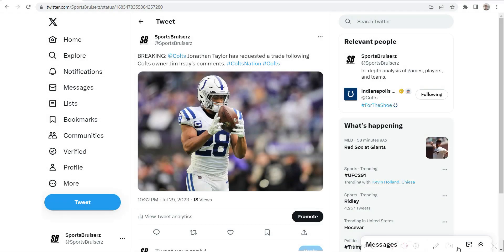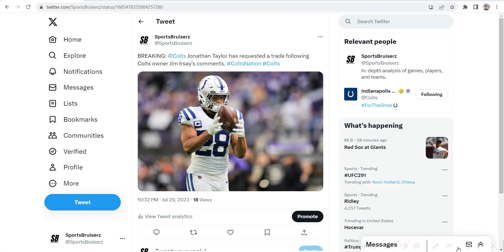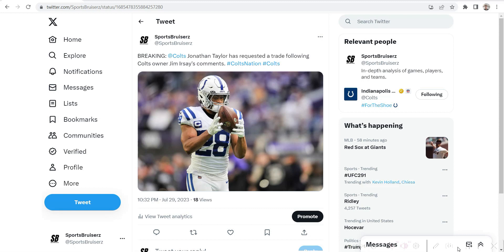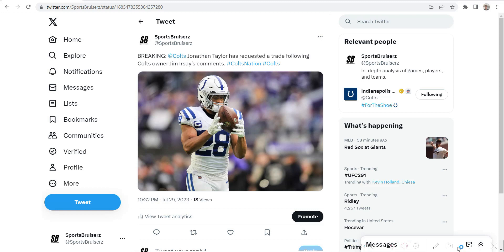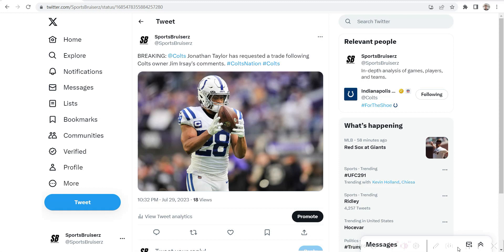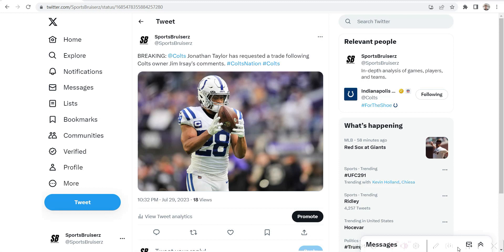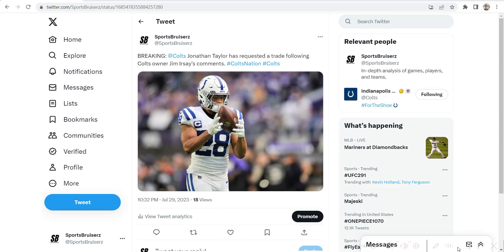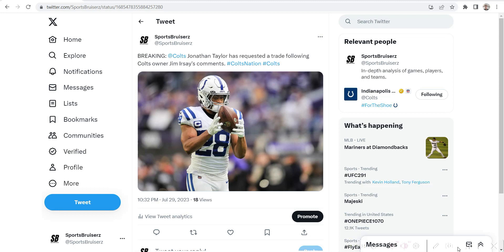BREAKING NEWS: Jonathan Taylor has requested a trade. What happens next?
My reaction to the trade request by Taylor.